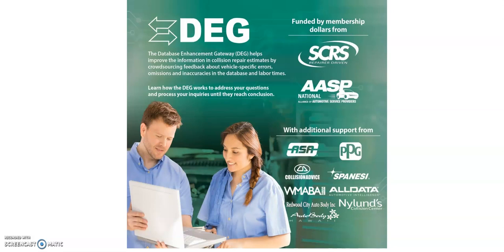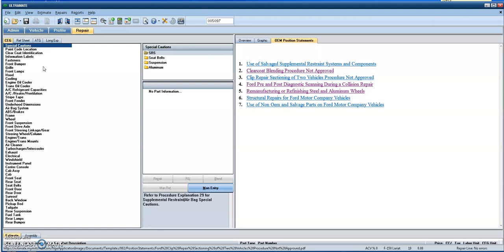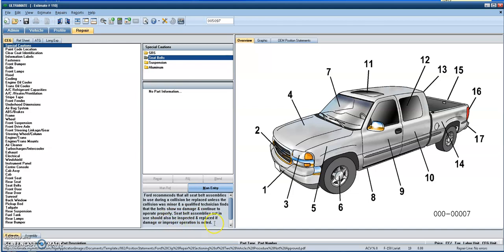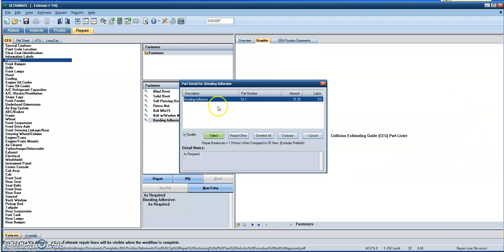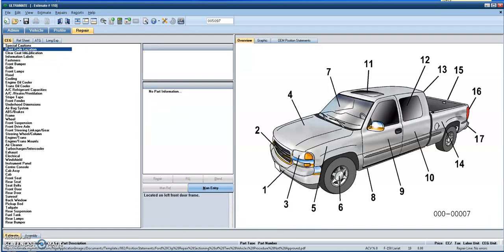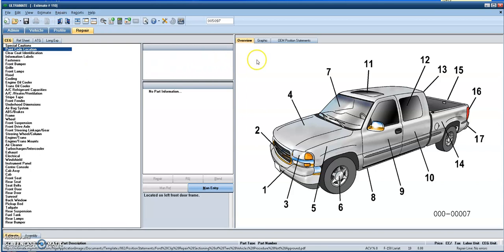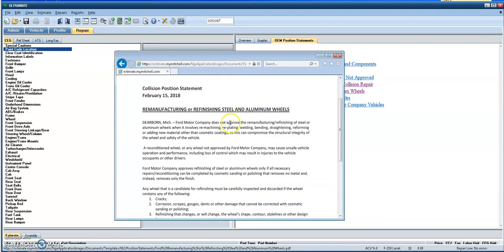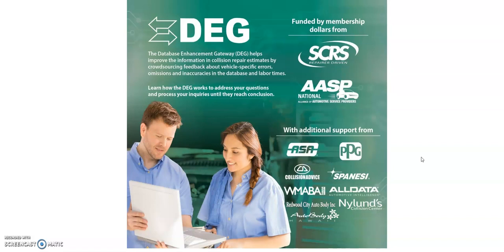How to access Special Cautions/ OEM Position statements within Mitchell Ultramate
Mitchell Ultramate is providing repairers and estimating planners more and more OEM specific repair information within the program it self. We will show you how to access this information when available.